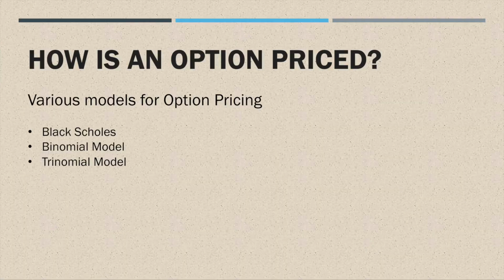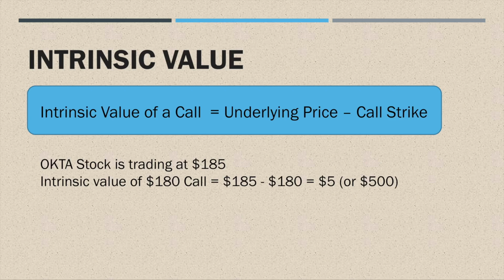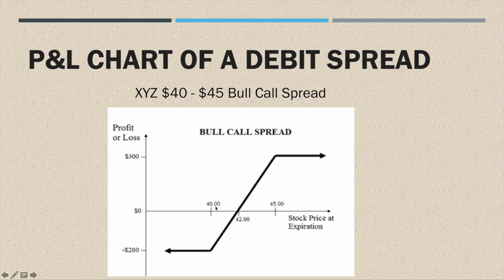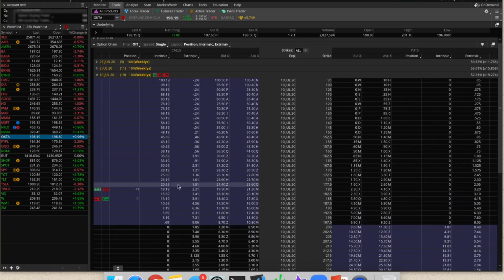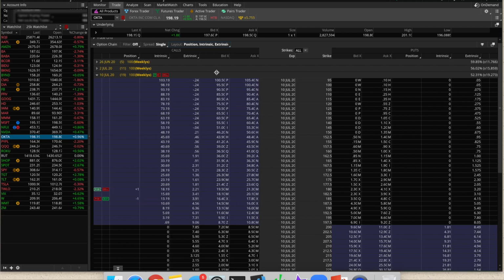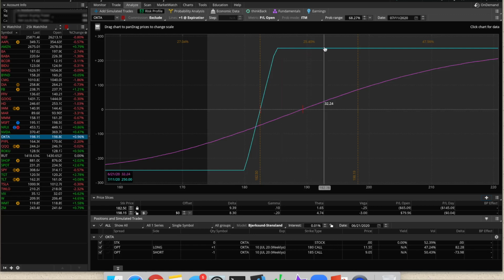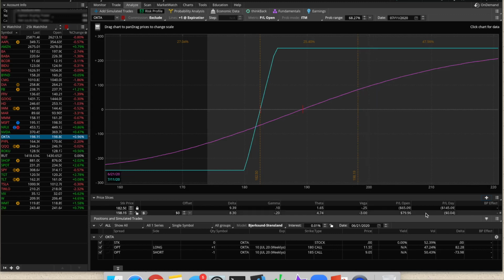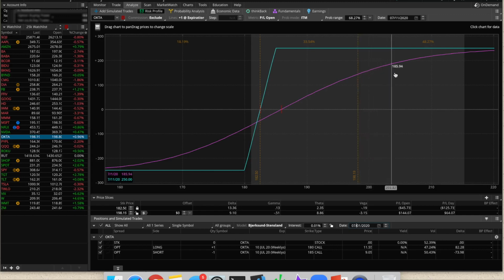Why is my debit spread trade not closing?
In this video,  I discuss how debit spreads react to price movement in the underlying stock and how the expiration date affects them.